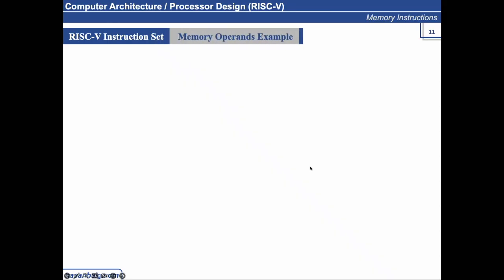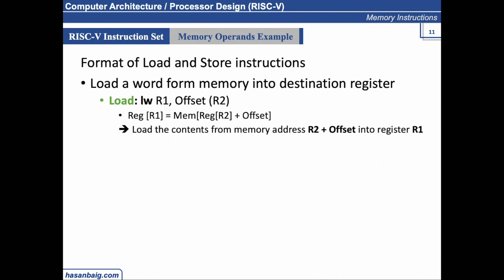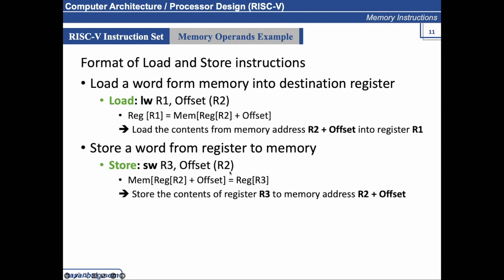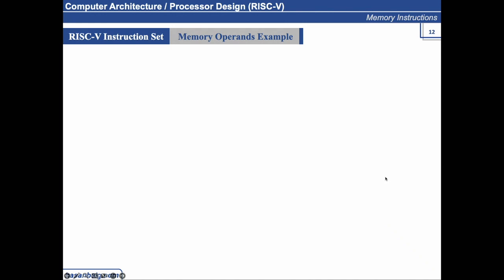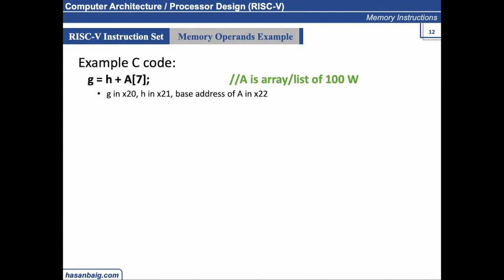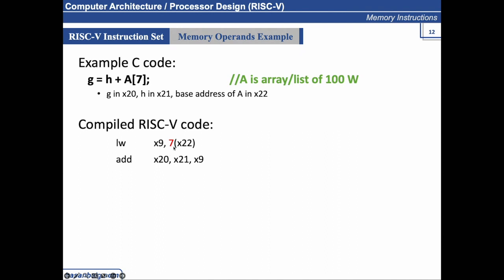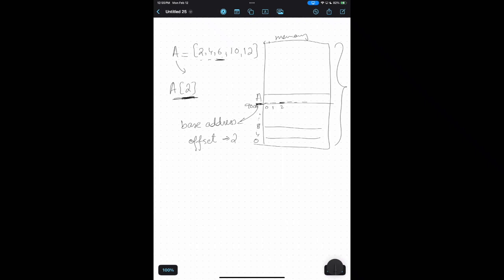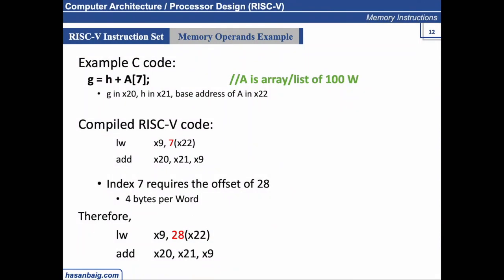41. Memory Operands Example